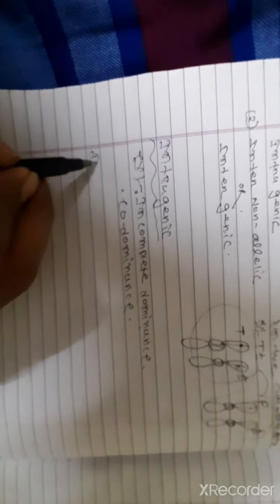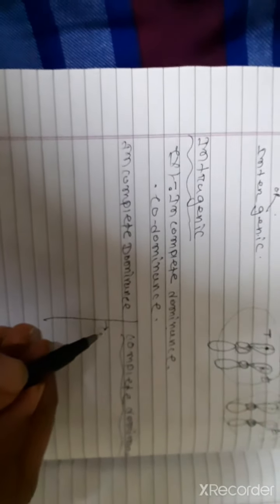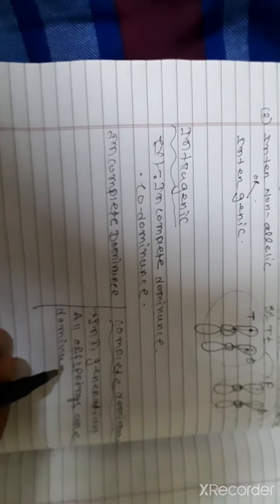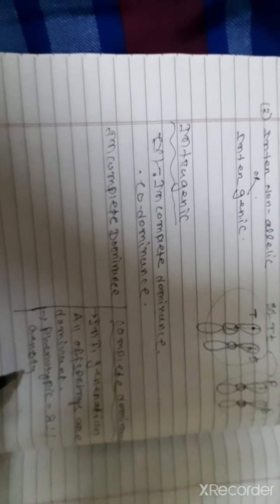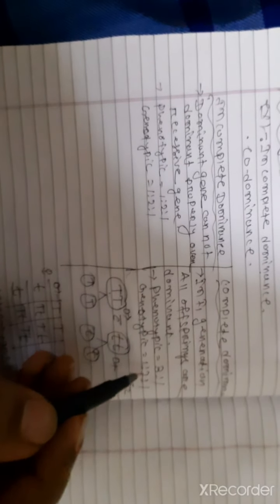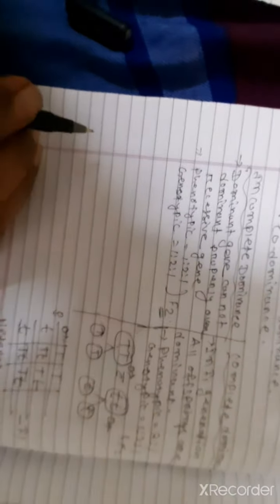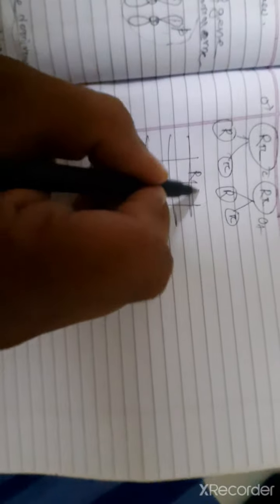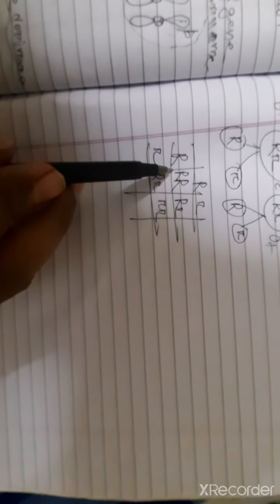Incomplete dominance with examples. Class XII BIO.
Explanation of variation of mendelian law.